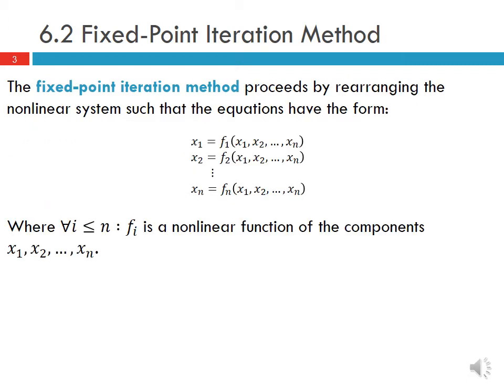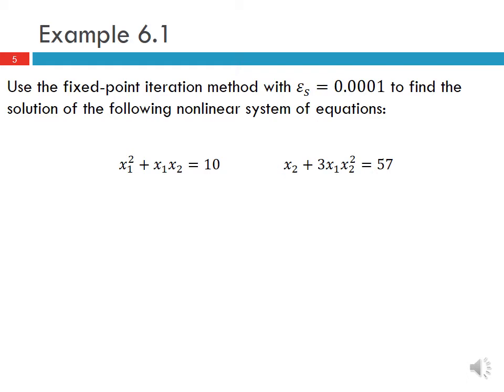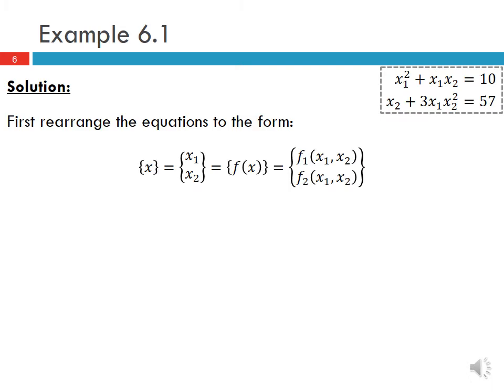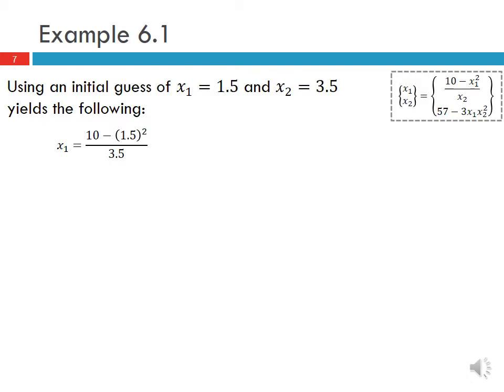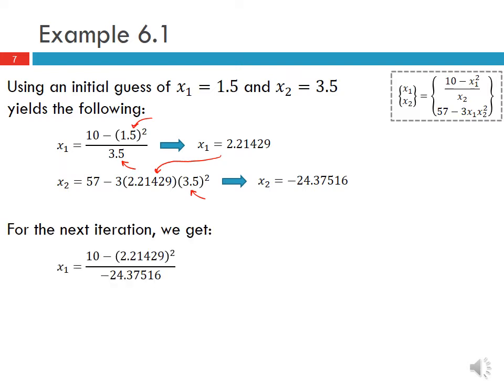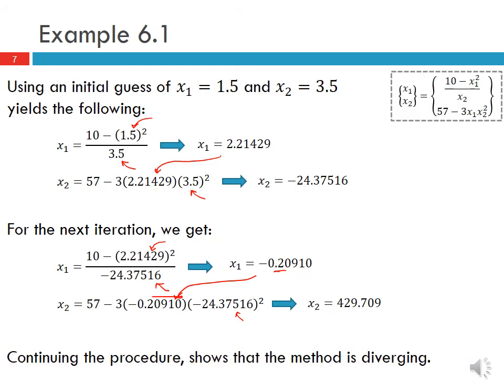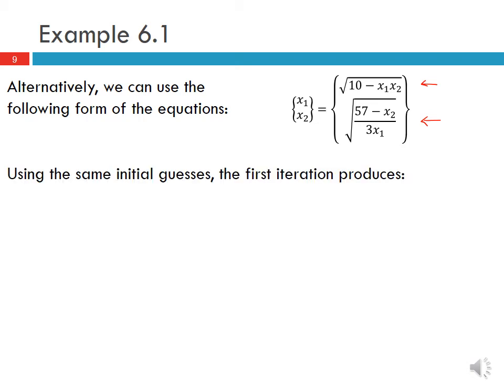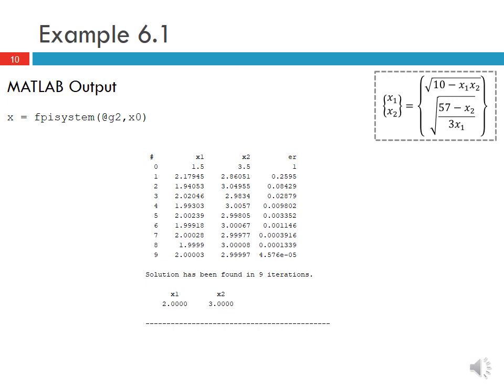Chapter 6: Nonlinear Systems of Equations (Part 2 - Fixed-Point Iteration Method)